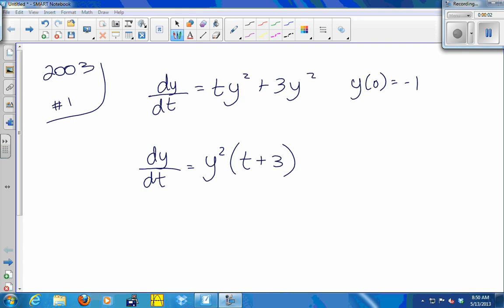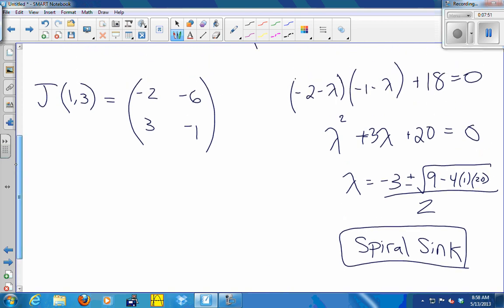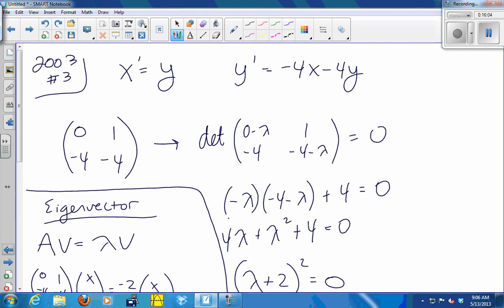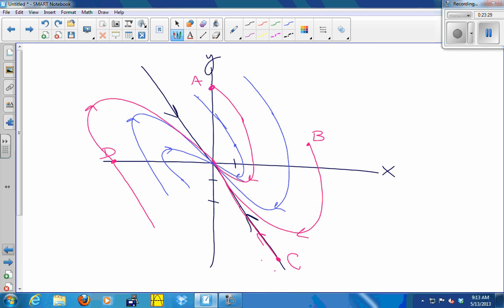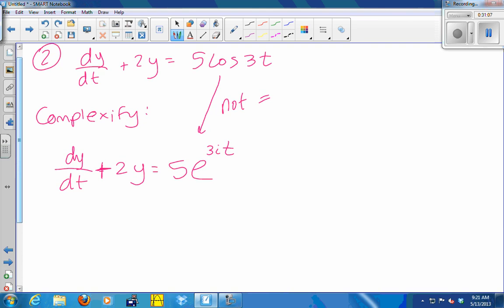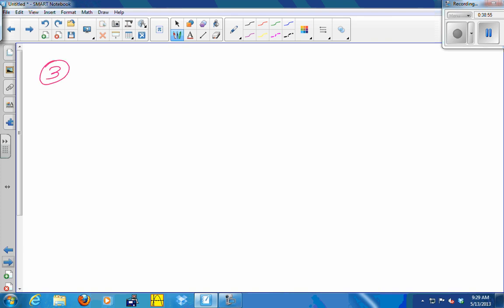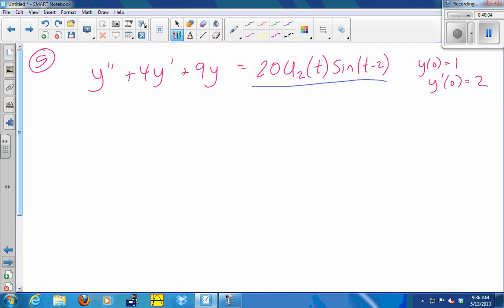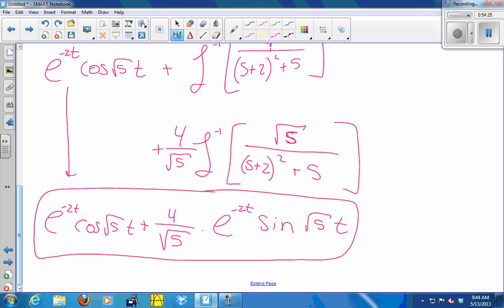204 review class 1